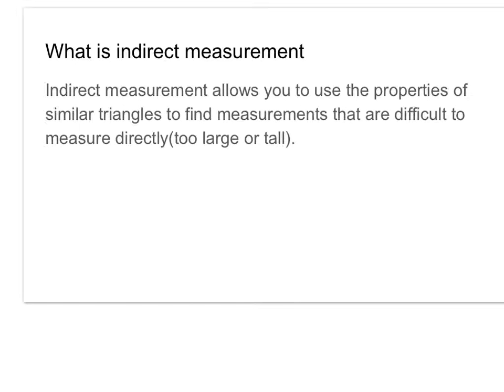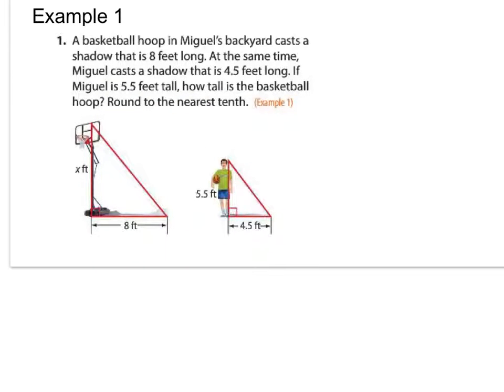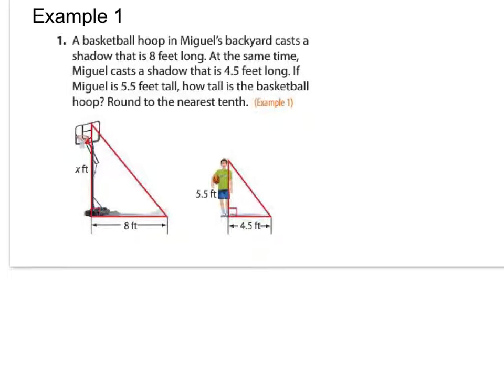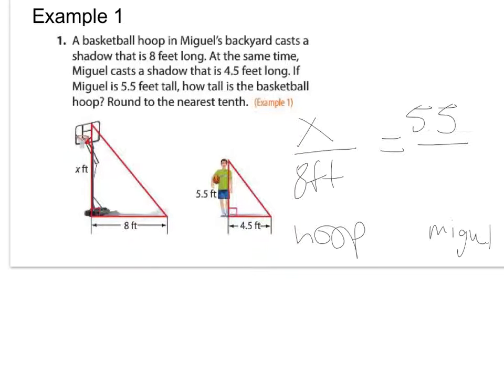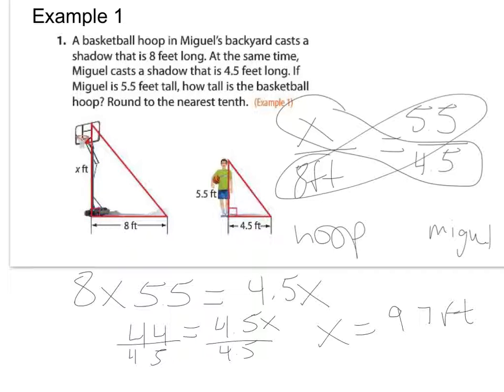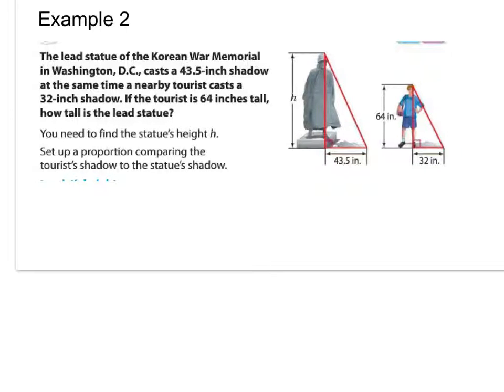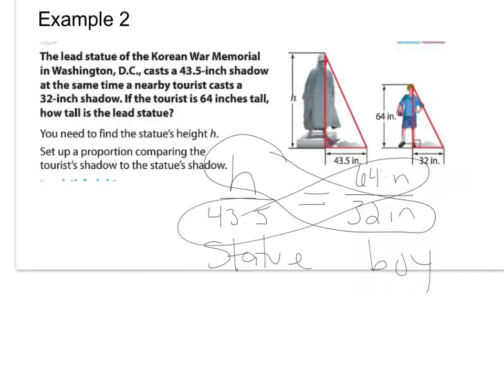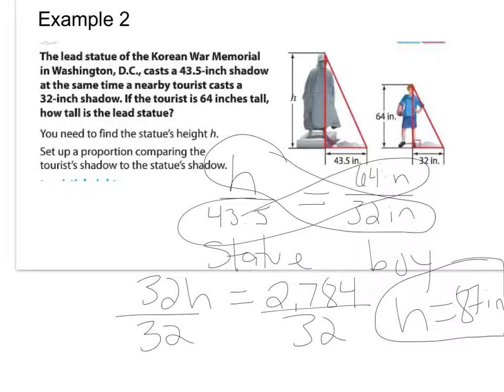7th grade 5-10 indirect measurement